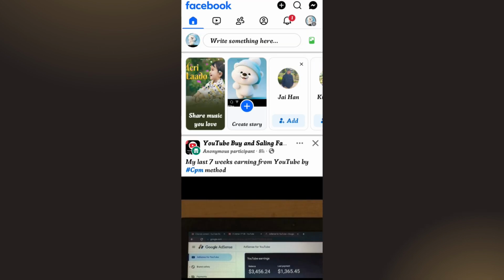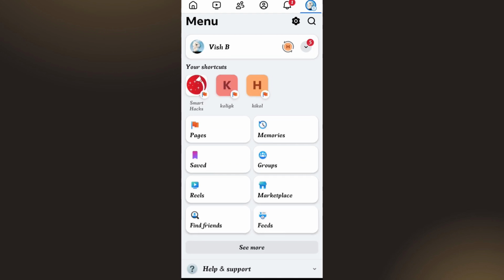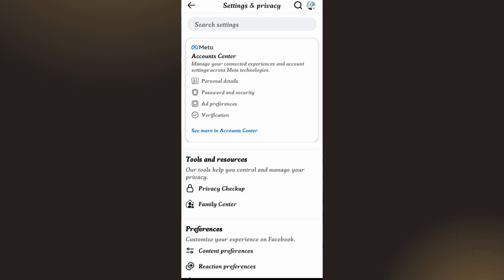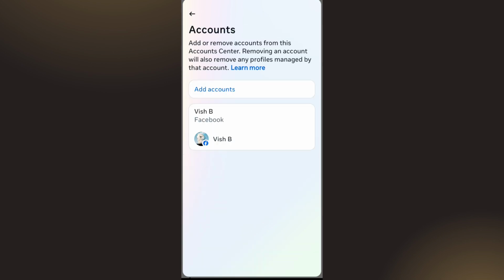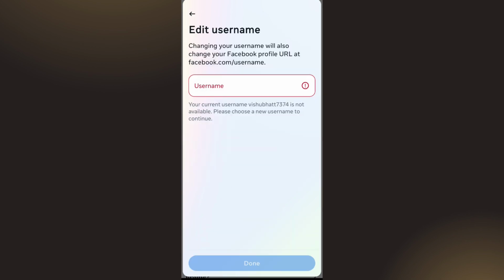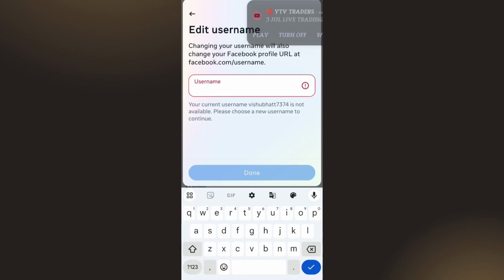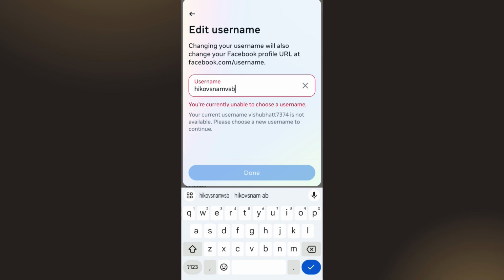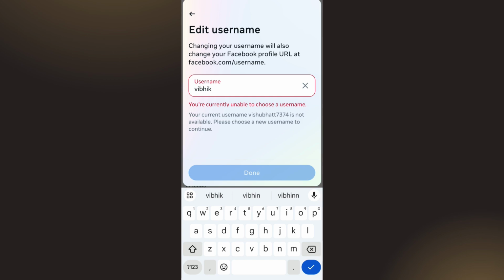How To Change Username On Facebook 2025 (Step by Step)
Want to update your Facebook username in 2025? This step-by-step guide shows you exactly how to change your username on Facebook using the latest layout.

Whether you're rebranding, fixing a typo, or just want a fresh start, this tutorial walks you through the process clearly and quickly—perfect for beginners. Make sure your new username reflects your identity or brand with ease.